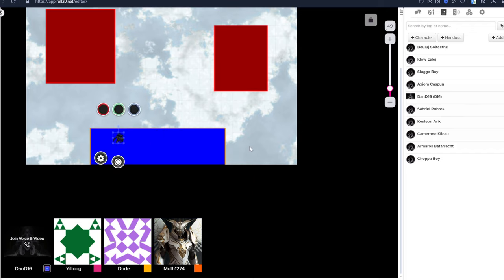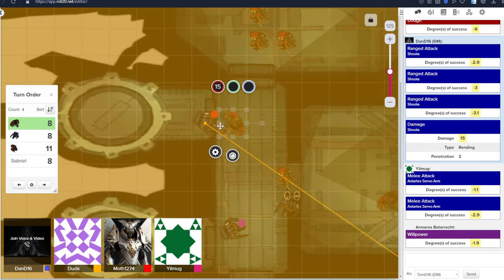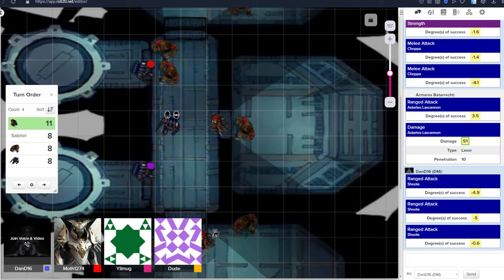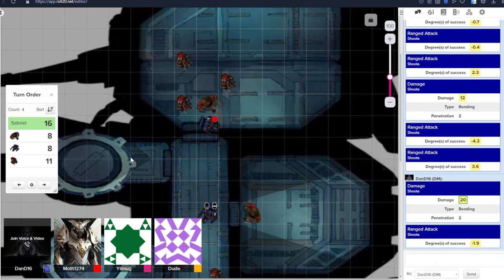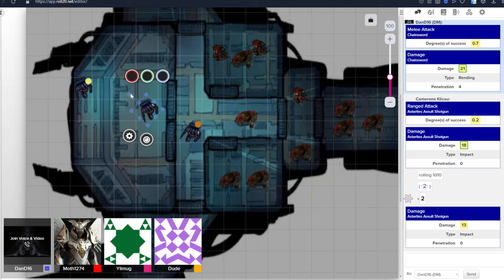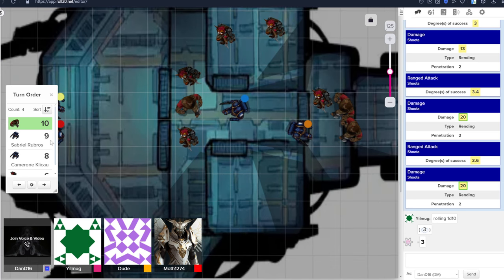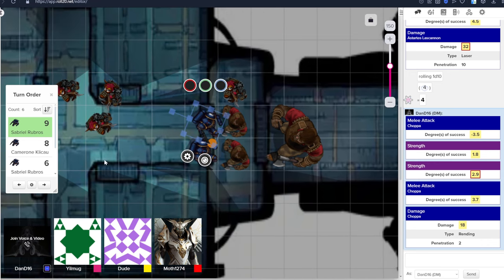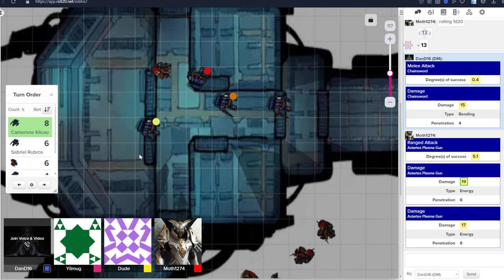DEATHWATCH: Battles of the Imperium #1 | Warhammer 40,000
A one-off session unrelated to our campaign, GM'ed by DanD16.